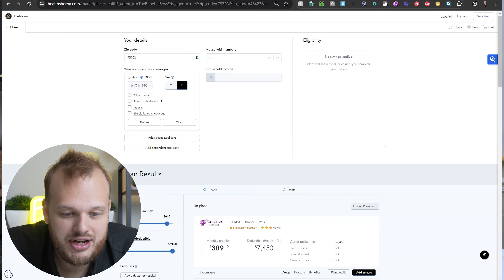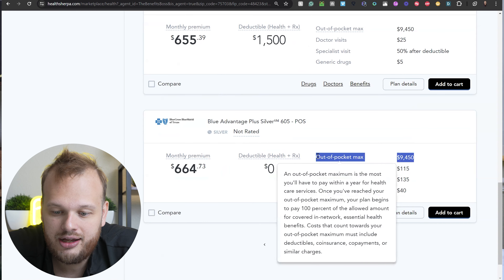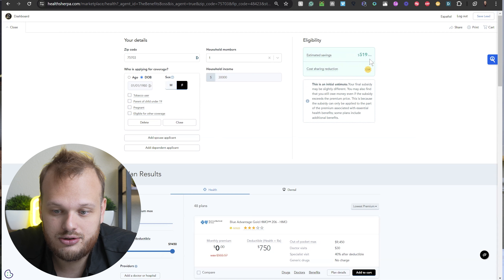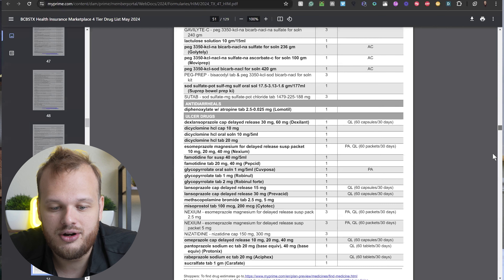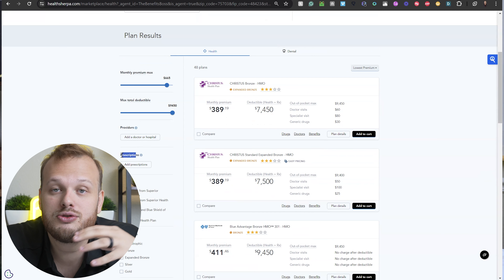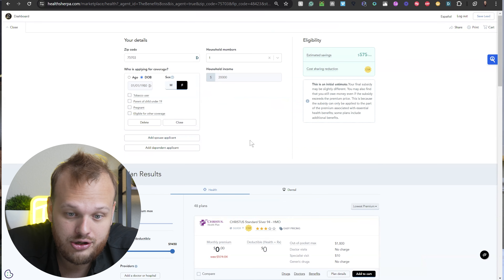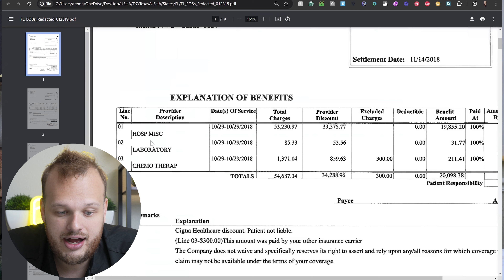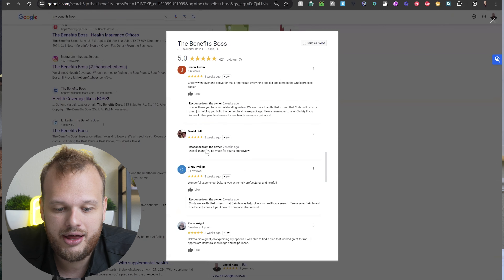The Best Health Insurance in Texas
In this video Dakota shows you what the Benefits Boss looks for in an affordable healthcare plan. Dakota also goes over some key things you need to know about out pocket maximums, deductibles and copays.

If you need any help with finding an affordable healthcare plan, please visit us at thebenefitsboss.com to book a free consultation.